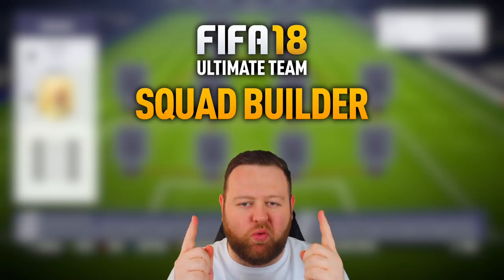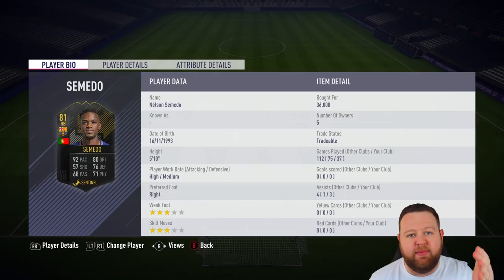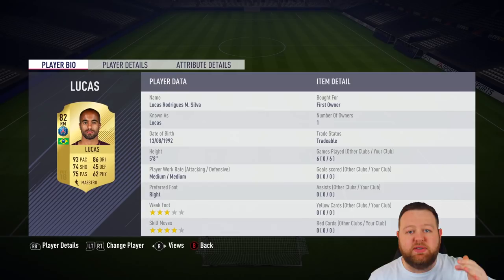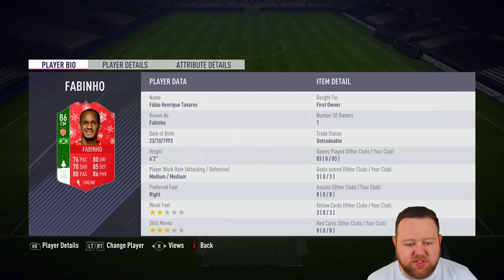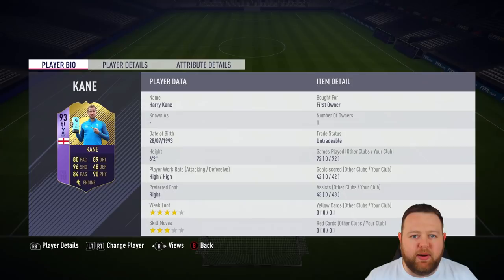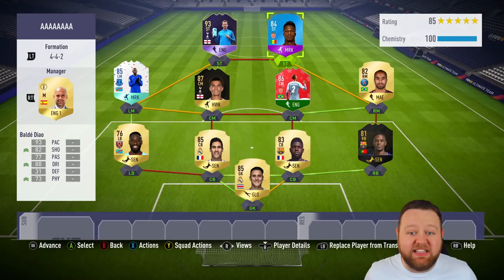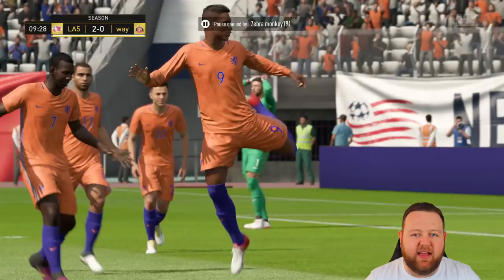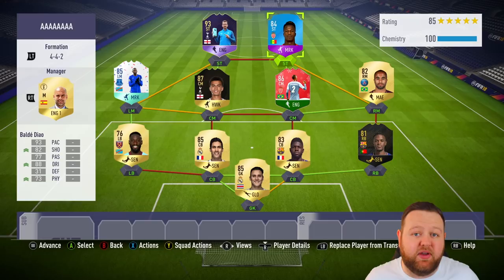FUT SWAP KEITA BALDE DIAO IS AWESOME! FIFA 18 ULTIMATE TEAM!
FIFA 18 CHEAPEST FUT SWAP PLAYER! CHEAPEST SBC PLAYER!

Today i provide you with a fifa 18 ultimate team video. I make a FIFA 18 SBC KEITA BALDE DIAO squad builder! I use OVERPOWERED PLAYERS on fifa 18!

FIFA 18 SBC KEITA BALDE DIAO
FIFA 18 FUT SWAP KEITA BALDE DIAO
FIFA 18 AWESOME PLAYERS
FIFA 18 BEST GEMS